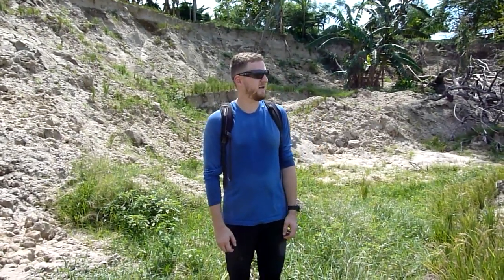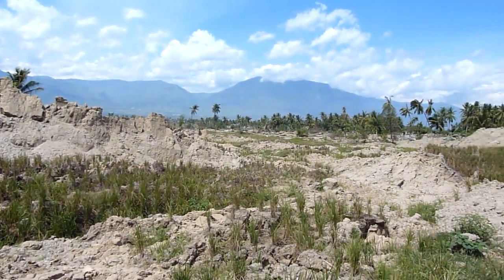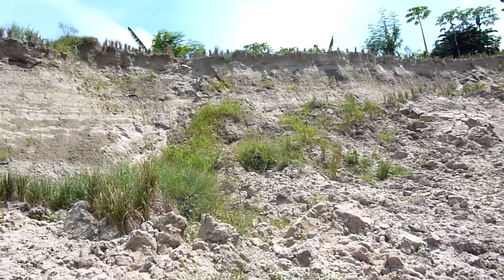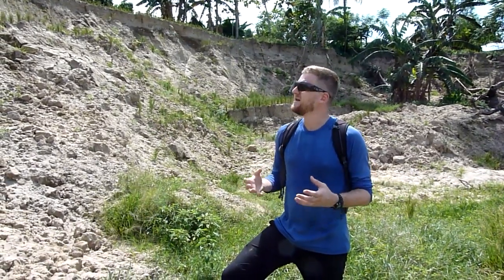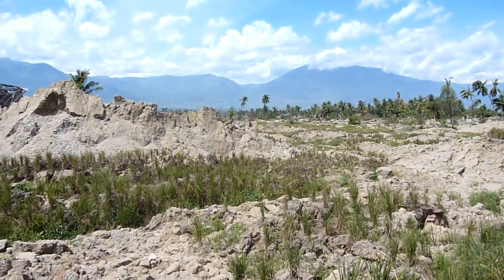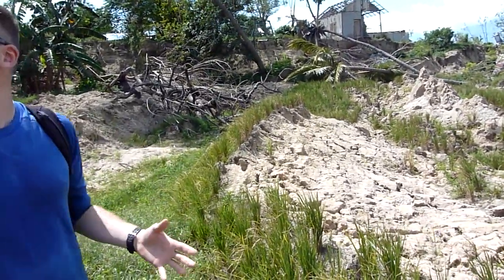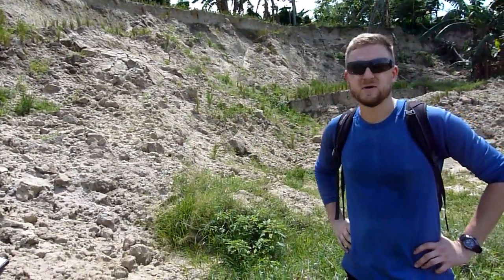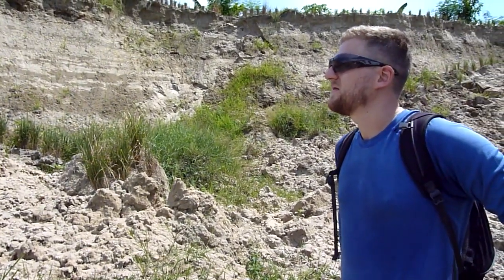EEFIT mission: Indonesia - Petobo Landslide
EEFIT member Richard describing the Petobo landslide in Indonesia.

If you are interested in signing up to become a member of EEFIT,